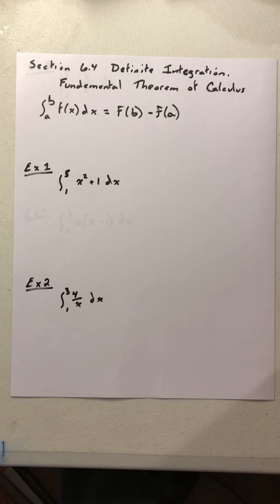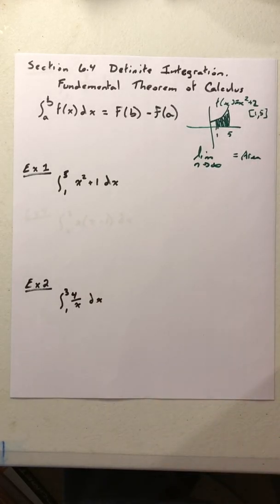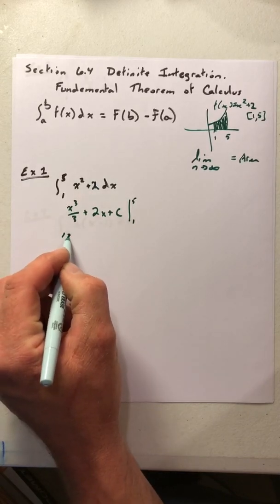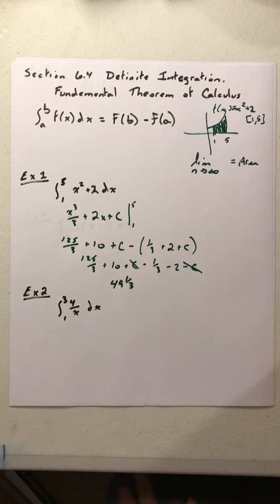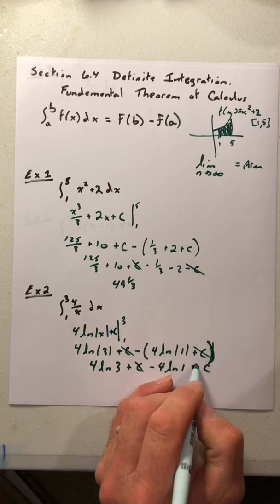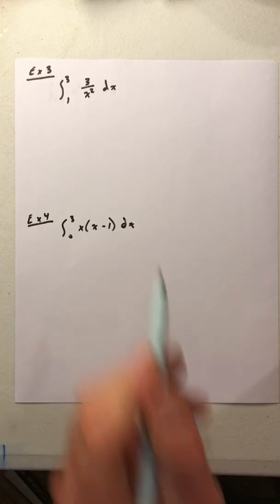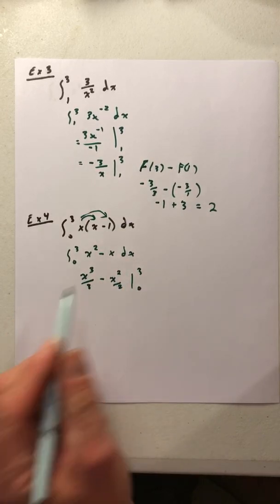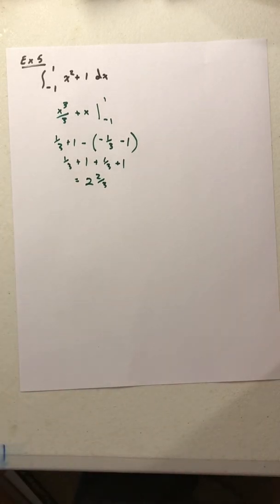6-4 definite integration